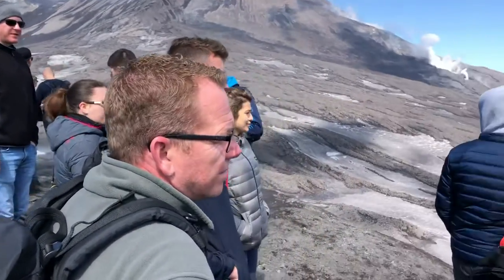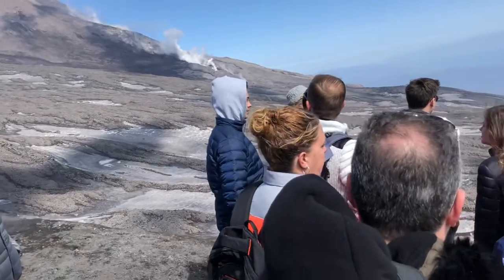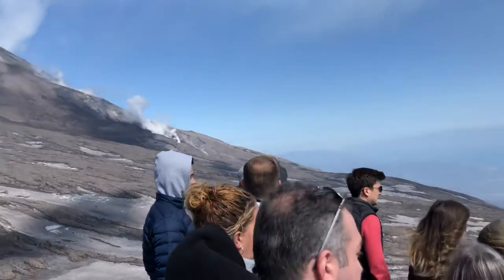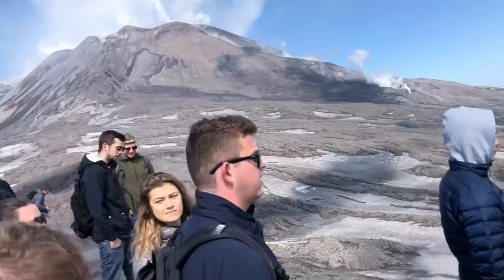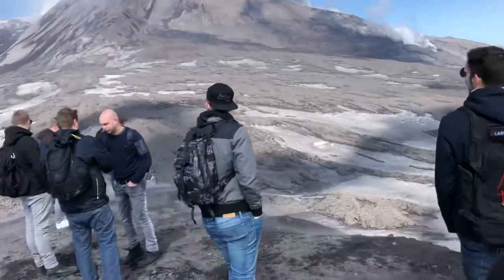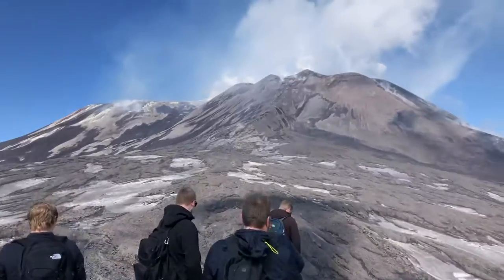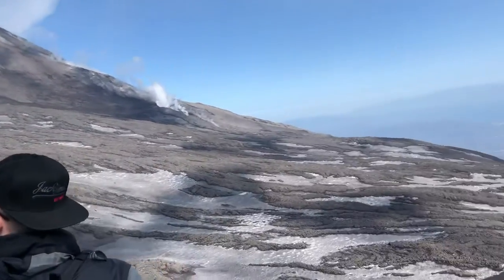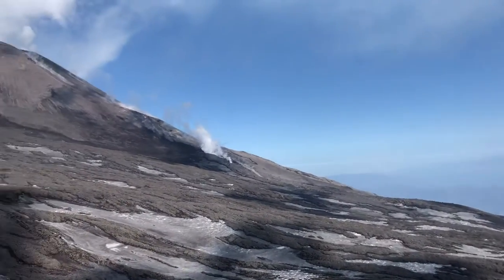Etna - Formation of NE, SE and Central Craters